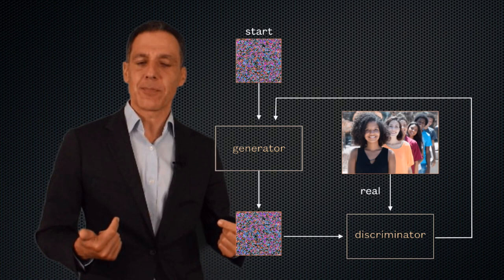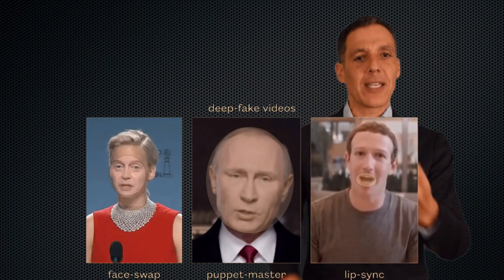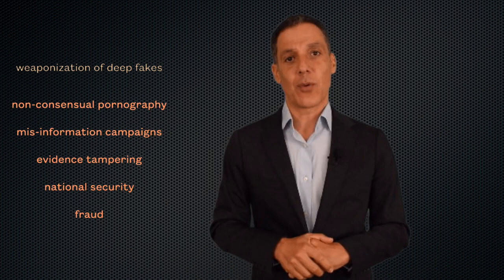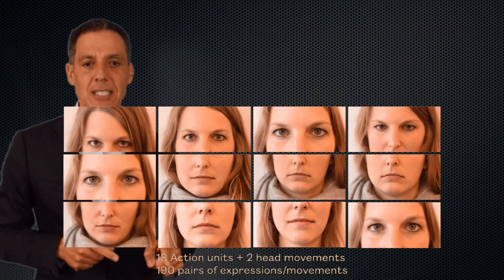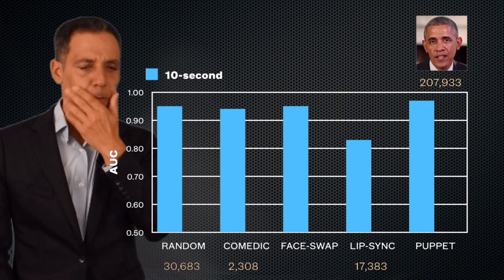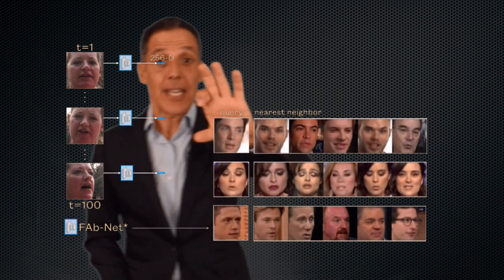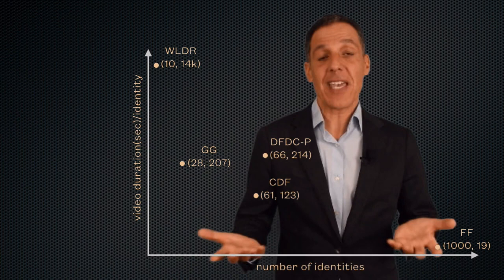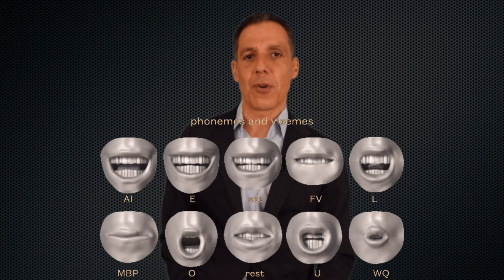Deepfakes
The technology that can distort and manipulate digital media is developing at break-neck speeds, and it is imperative that the technology that can detect such alterations develop just as quickly. The field of photo forensics seeks to restore some trust to photography.

At their foundation, photo forensic techniques rely on understanding and modeling the imaging pipeline, from the interaction of light with the physical 3-D world, the refraction of light as it passes through the camera lenses, the transformation of light to electrical signals in the camera sensor, and, finally, the conversion of electrical signals into a digital image file. This set of lectures focuses on the first part of the imaging pipeline, so-called physics-based techniques.